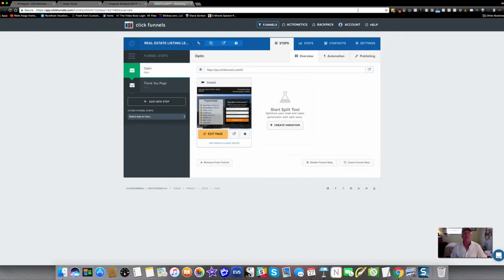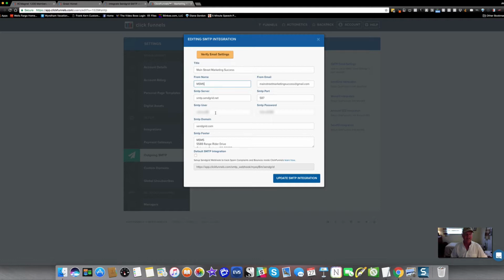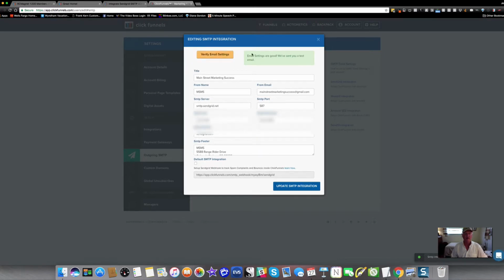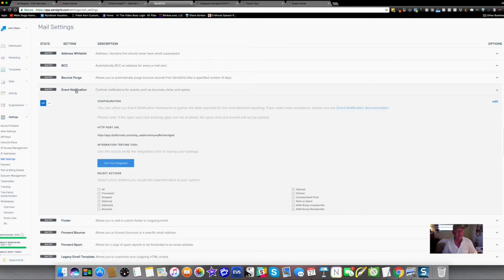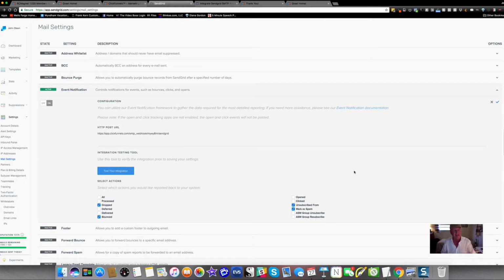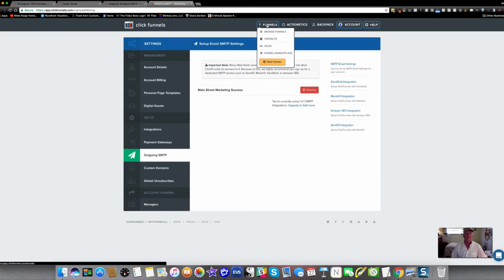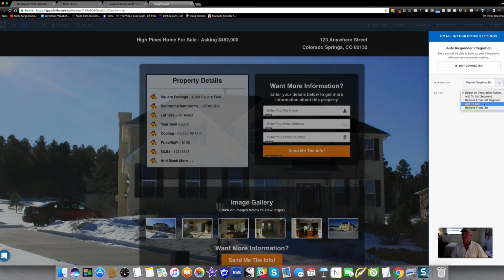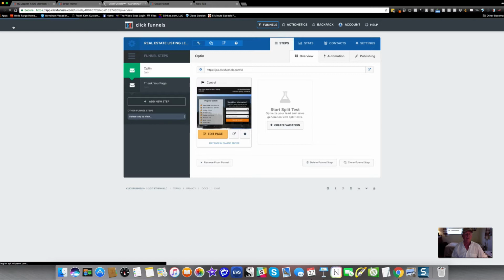RCMagnet 1200 - Lead Capture System